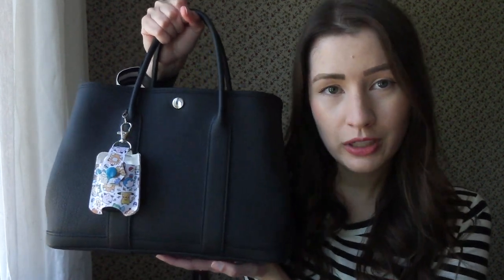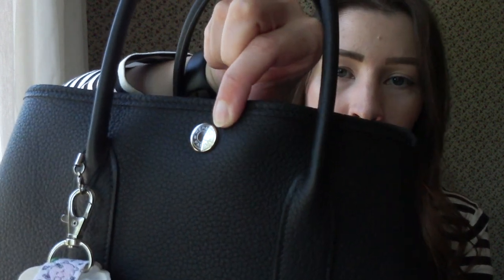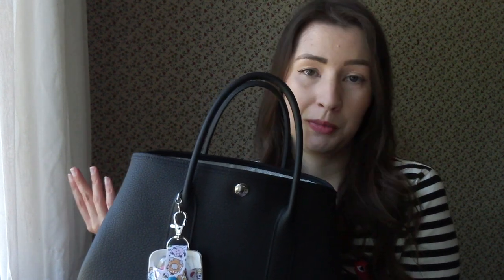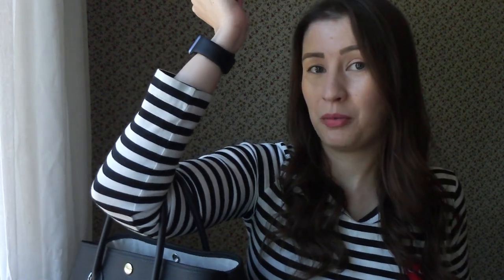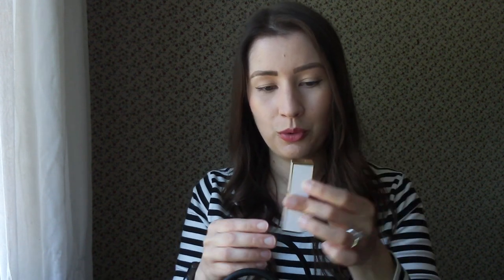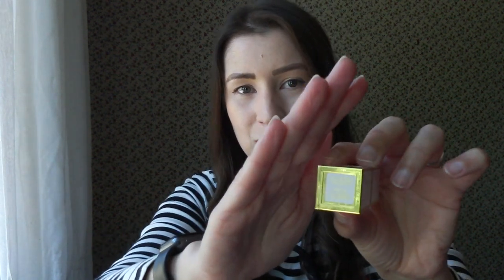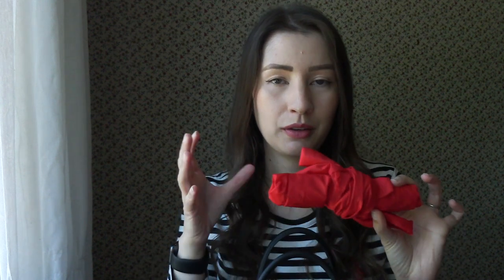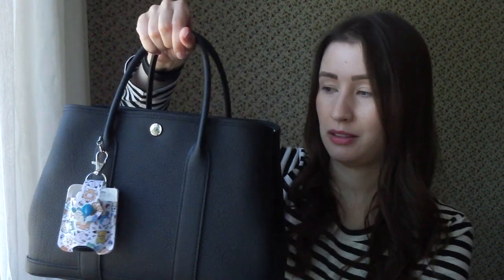What's in my Social Distancing Bag ft. Hermes Garden Party 30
Hi everyone! Here's a look at what's in my errand bag during social distancing. I'm in love with my little Hermes Garden Party 30!

What's in your social distancing bag? Let me know down below!